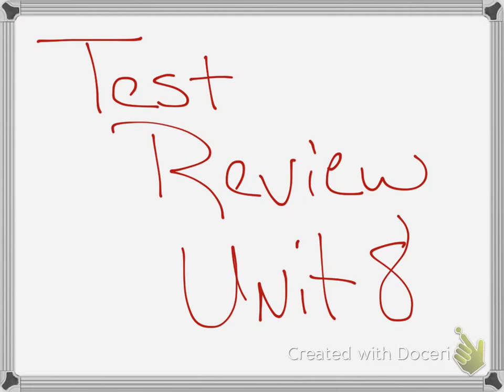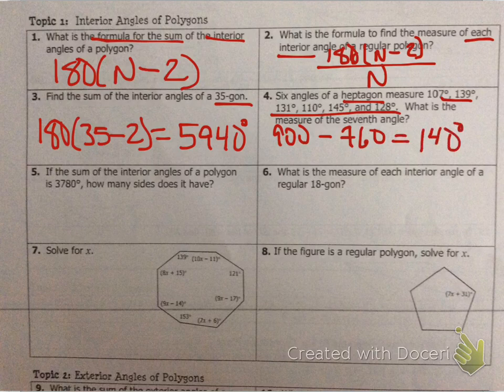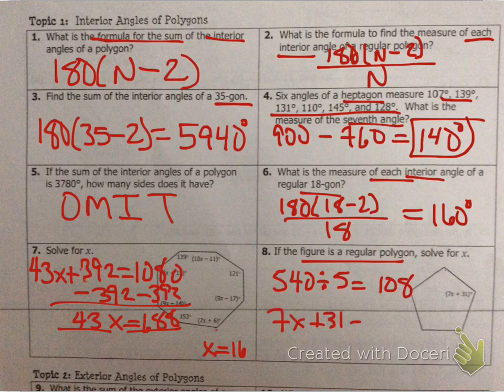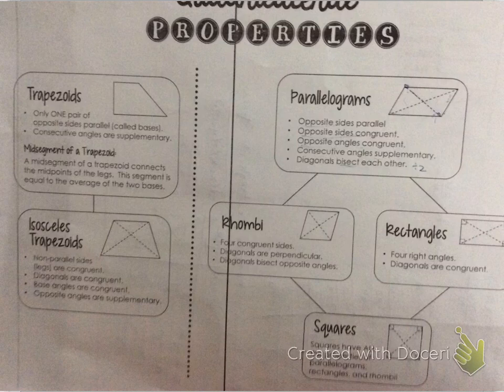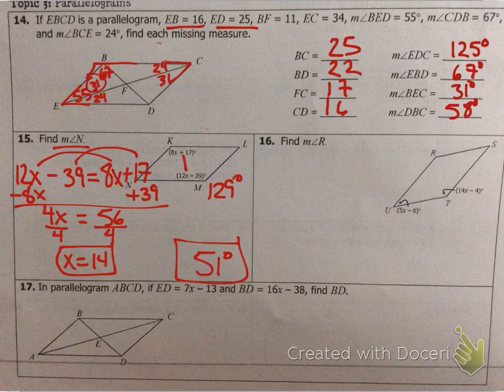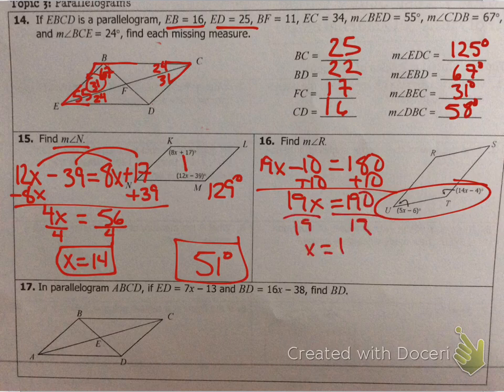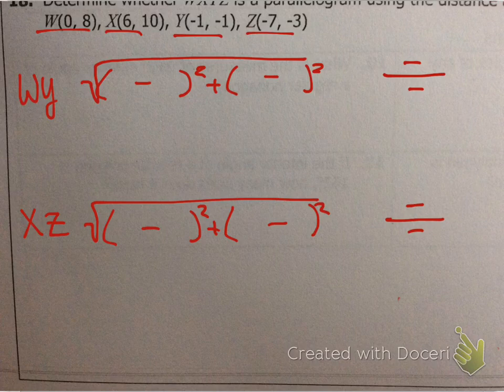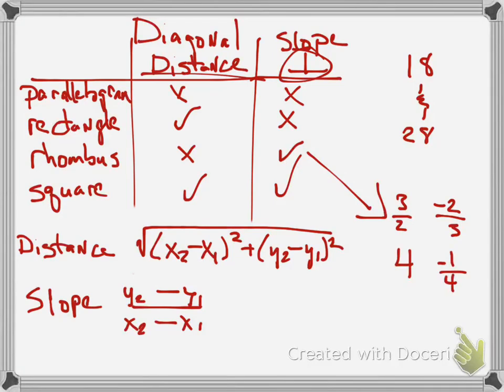test review unit 8 part 1